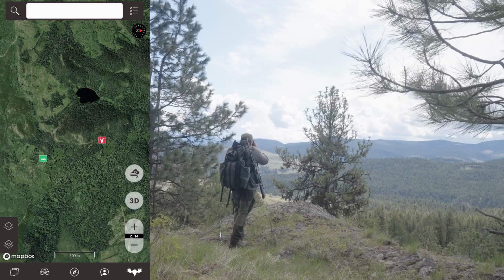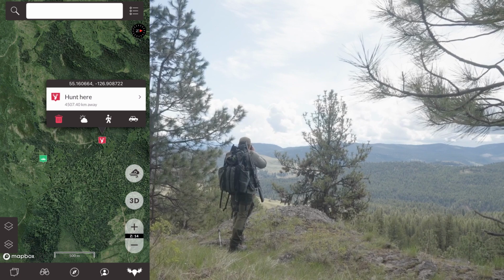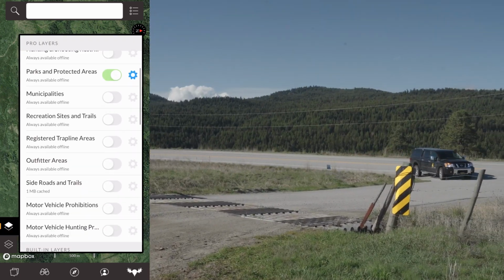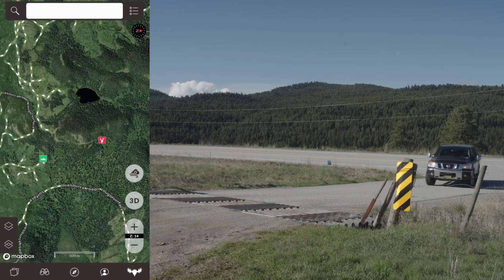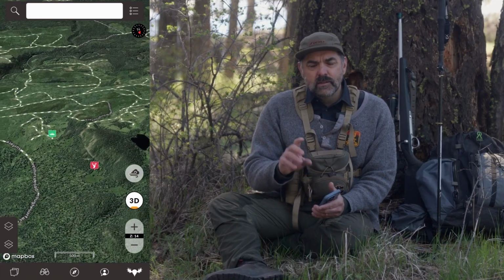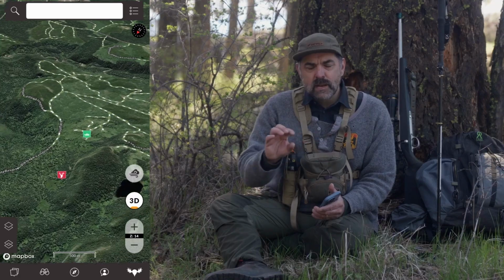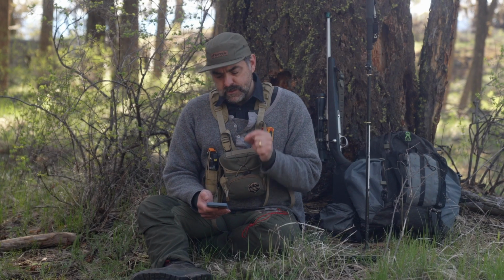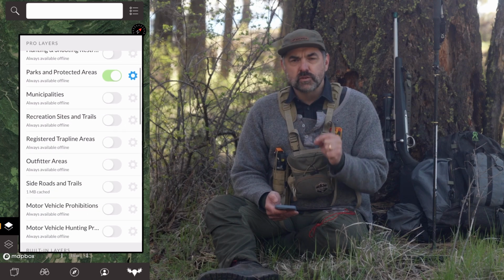EatWild Lesson 7 - Identifying road access to the hunt location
Hunting is all about access. Too much access can lead to higher levels of hunting pressure. While some areas are so remote that access is limited, distance can create challenges for packing a camp and transporting meat. When planning a hunt, it's crucial to identify an area with good habitat and huntable terrain, but you also need a clear plan for how you'll access that area.

The iHunter app provides a useful layer that shows all the roads and trails leading into an area. This feature is helpful because it reveals road densities, which can indicate hunting pressure, and it highlights more remote locations and the best ways to access them. This tool is essential for planning my hunts and provides the necessary route to get to and from my hunting locations.

This lesson is from the iHunter Field Guide: Tools and Tactics for Successful Hunts. You can access the entire course for free on our and I guarantee it will help you feel more confident when planning and navigating your hunts. Get the iHunter app at ihunterapp.com!